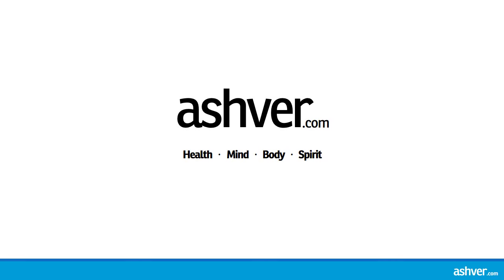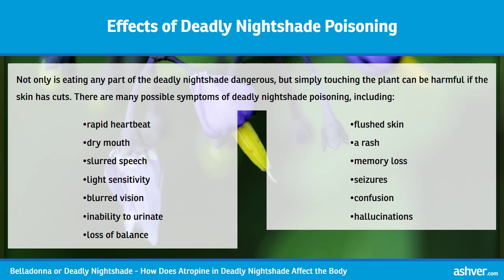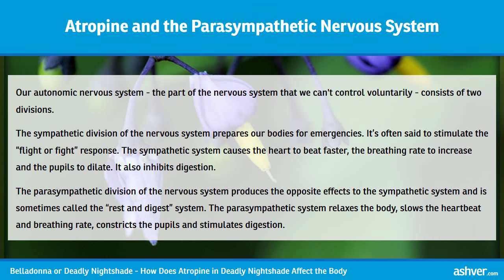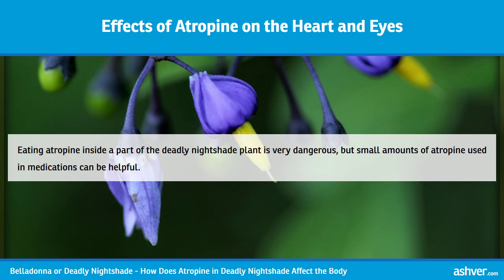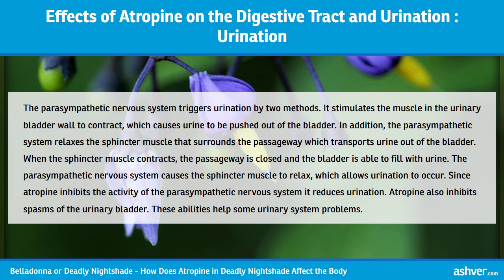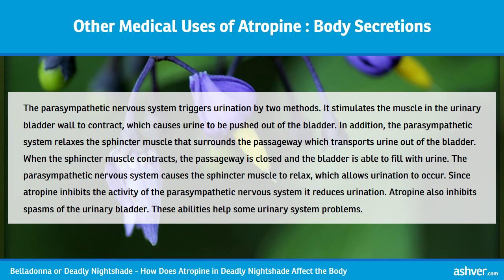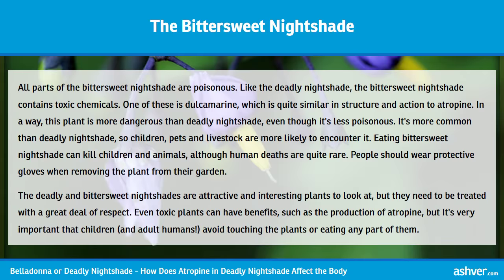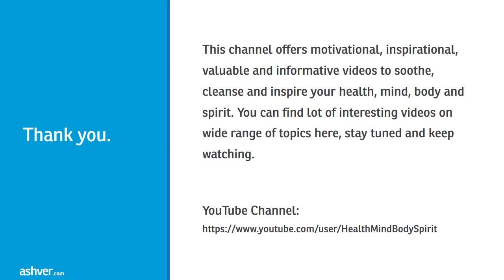Belladonna or Deadly Nightshade - How Does Atropine in Deadly Nightshade Affect the Body